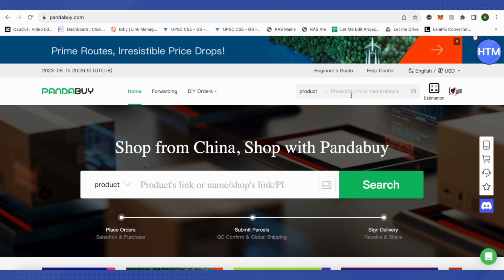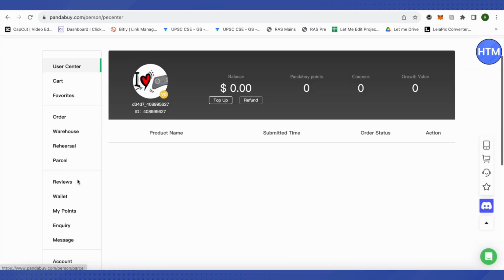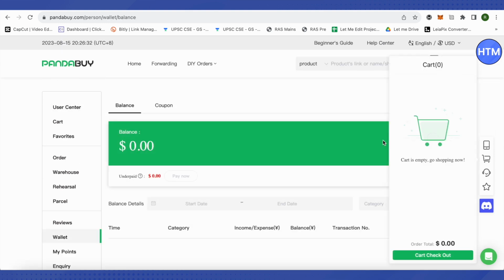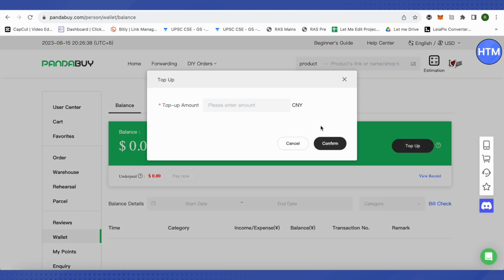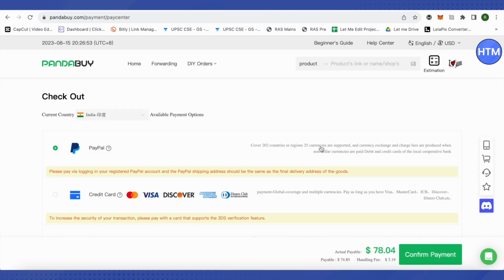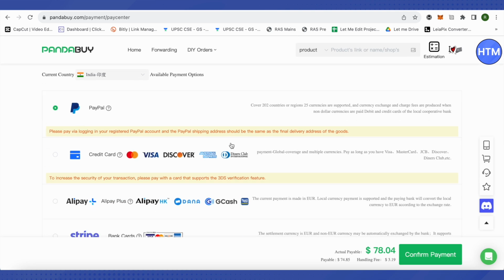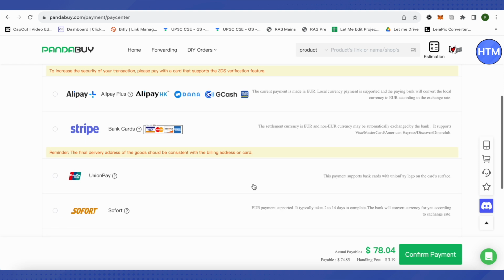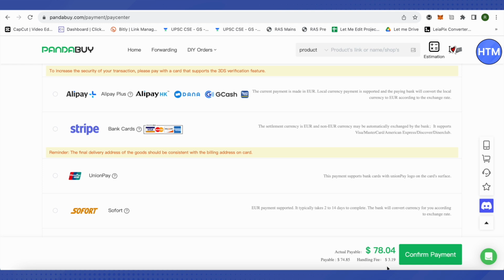How To Add Money To PandaBuy Balance (2026) Easy Tutorial